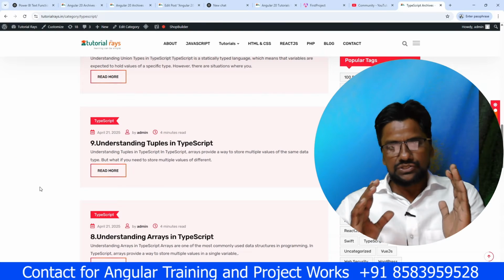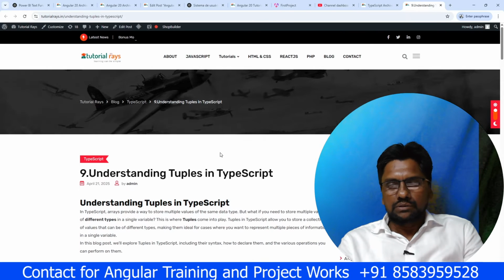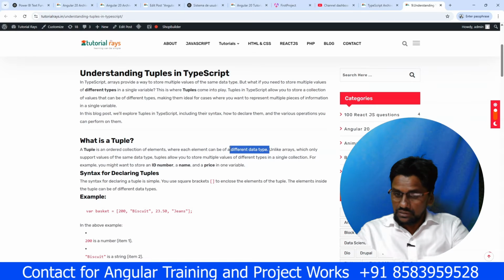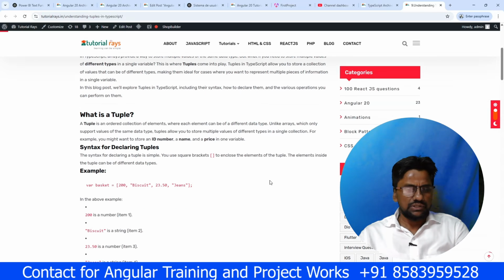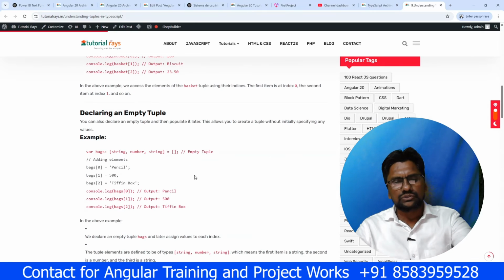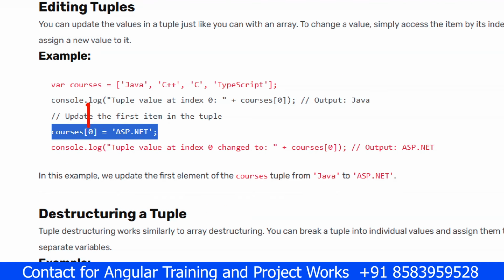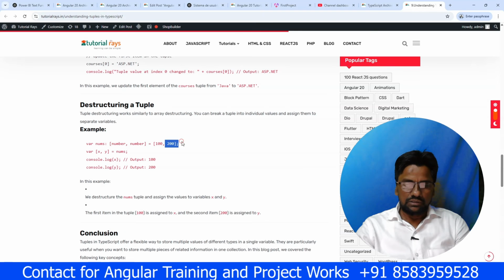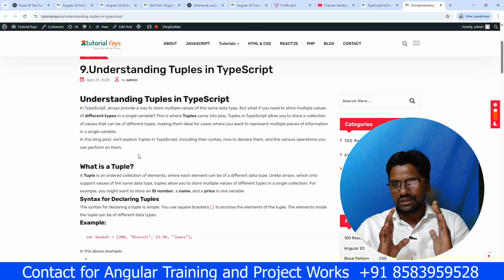11. Understanding Tuples in TypeScript | Tutorial rays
11. Understanding Tuples in TypeScript | Tutorial rays
In this video, we're going to demystify Tuples in TypeScript — a powerful but often misunderstood feature that can level up your coding game.

If you've ever wondered how to store multiple values of different types in a fixed order, then tuples are exactly what you need. This beginner-friendly tutorial breaks down everything you need to know, with real examples and clear explanations.